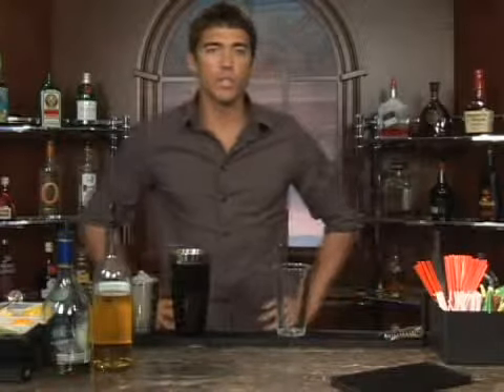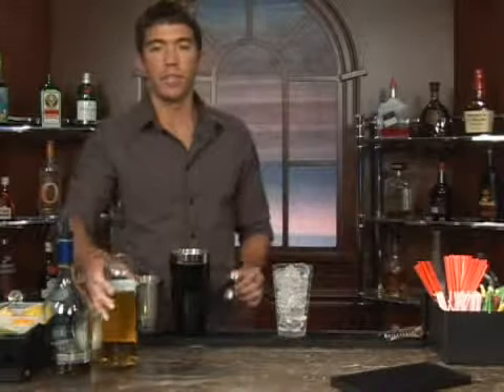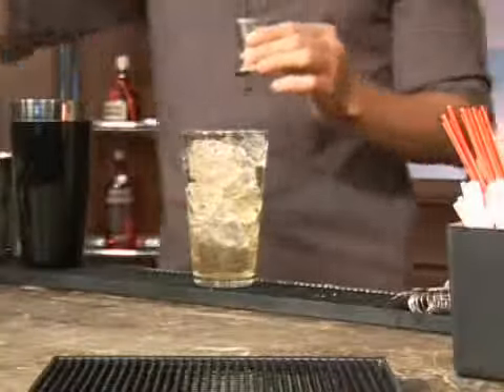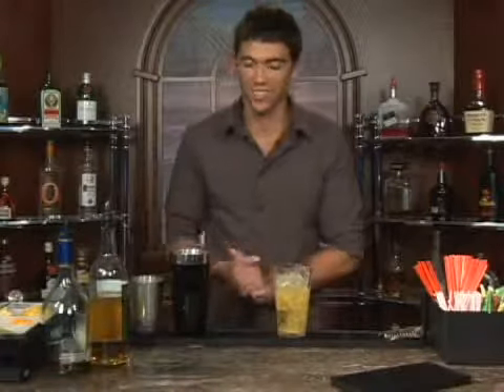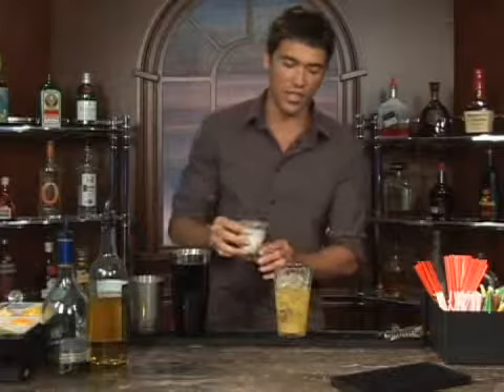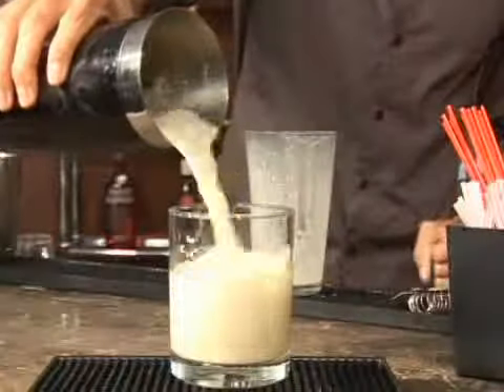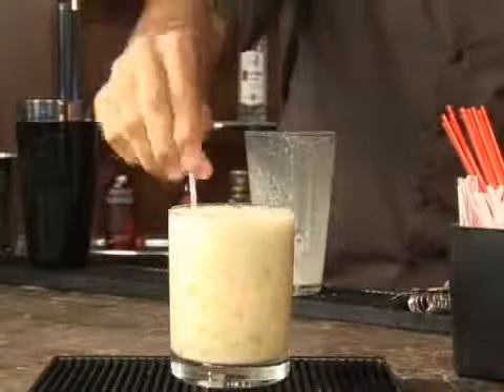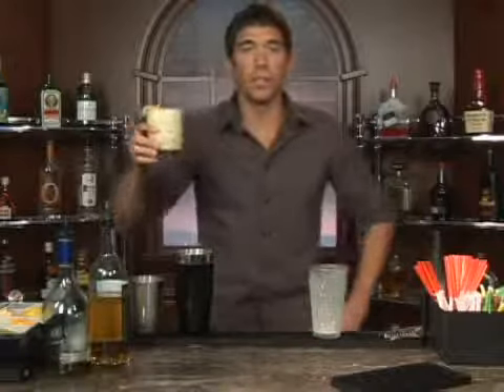How to Make the Creamy Orange Mixed Drink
How to Make the Creamy Orange Mixed Drink. Part of the series: Wine Mixed Drinks: Part 2. The Creamy Orange is a mixed drink with wine that's easy to make at home.  Our professional bartender will show you how in this free video on bartending.